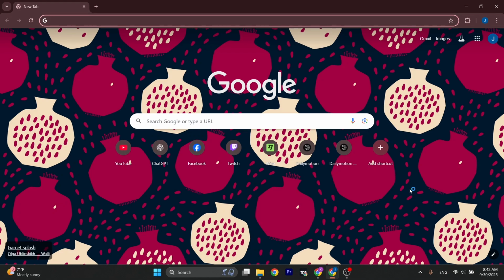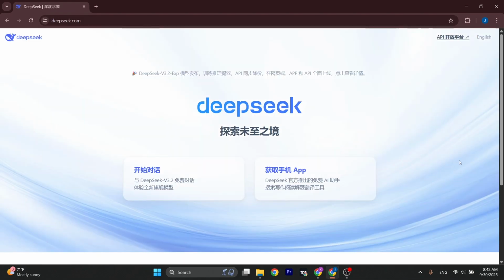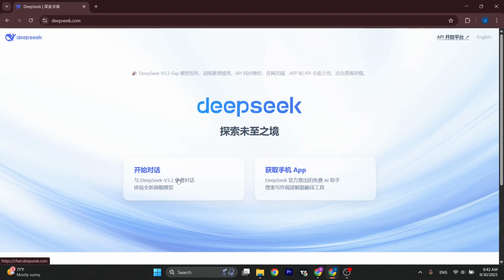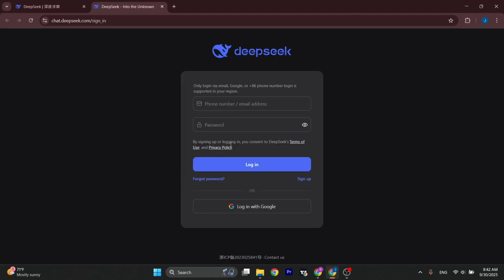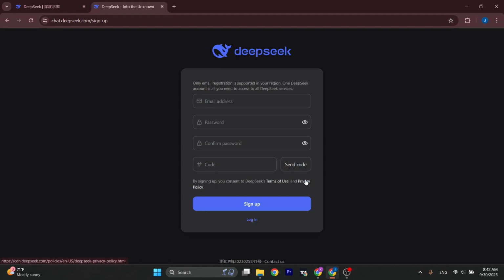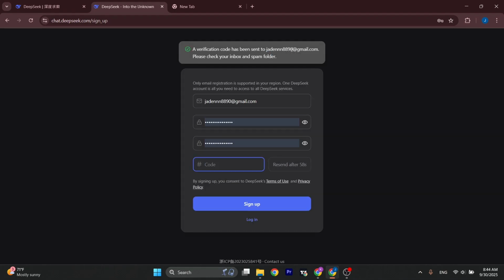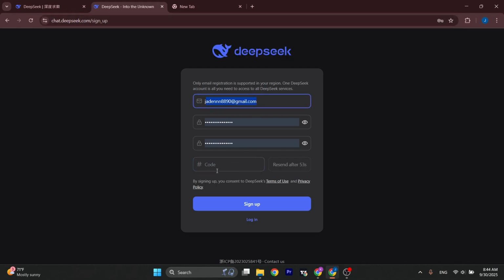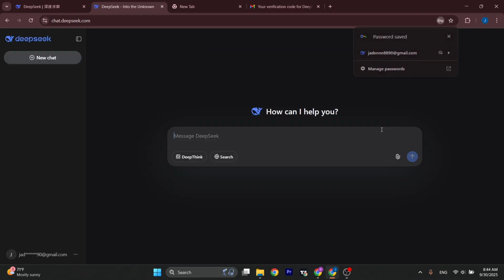How To Create Deepseek Account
In today’s video, I’ll show you how to create an account on DeepSeek step by step. DeepSeek is an advanced AI model developed in China that can help with text generation, research assistance, and problem solving—similar to ChatGPT. The best part is that creating an account on DeepSeek is completely free and takes just a few minutes.

To begin, open any web browser and go to deepseek.com. Once you’re on the official website, you’ll see the main interface. You can either download the DeepSeek mobile app by scanning the QR code shown on the screen or continue using the web version by selecting the option on the left-hand side.

Next, click on the “Sign Up” button located at the bottom right of the page. After that, click on “Send Code” to receive a verification code in your email inbox. Make sure to check your email and copy the code you received.

Once you have the code, return to the signup page and enter it into the verification field. After typing in the code, click on “Sign Up” to complete your registration. That’s it — your DeepSeek account has now been successfully created!

Now you can start using DeepSeek for your own needs, whether it’s writing, research, or brainstorming ideas—just like ChatGPT. If this tutorial video was helpful to you, don’t forget to give it a thumbs up, subscribe, and turn on the notification bell for more quick and helpful guides like this one.